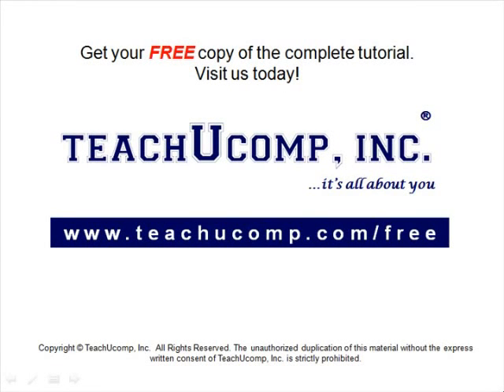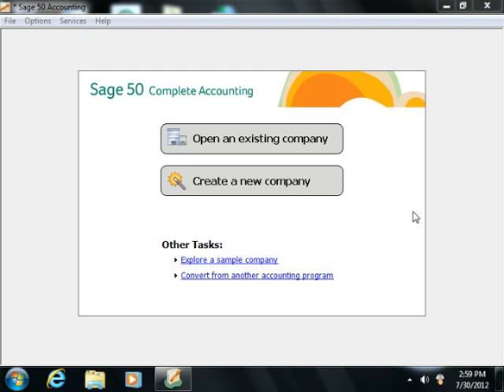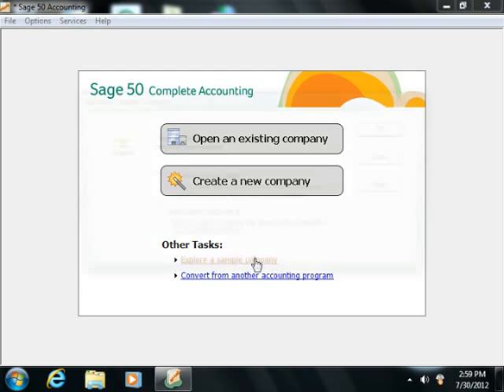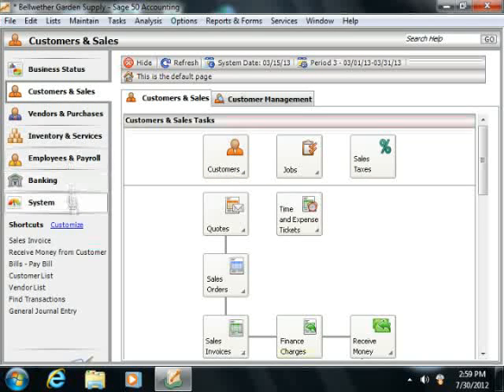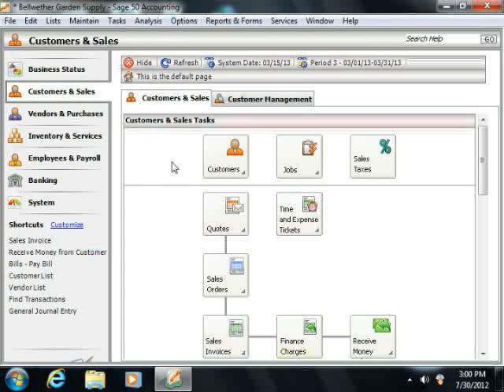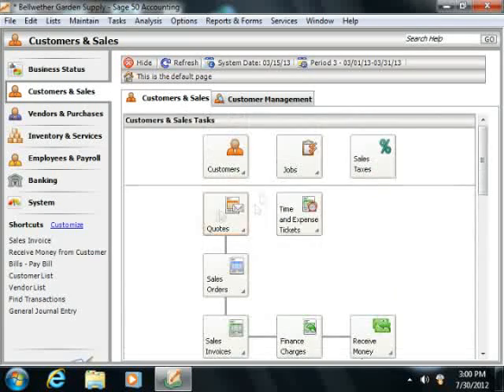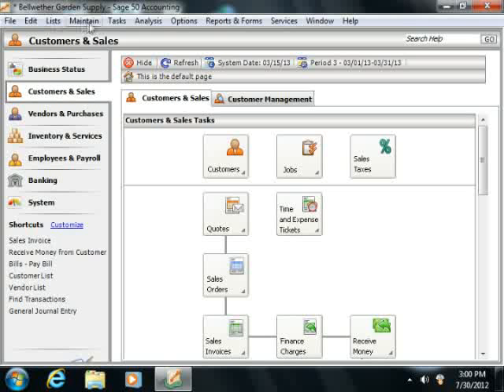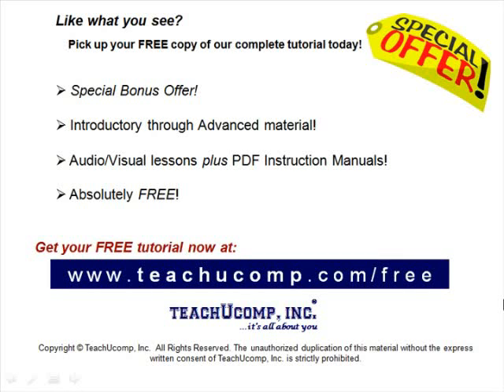Sage 50 Tutorial The Sage 50 Environment Sage Training Lesson 1.1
Learn how to use the Sage 50 environment in Sage 50 A clip from Mastering Sage 50 Made Easy v. 2013. - the most comprehensive Sage 50 tutorial available. Visit us today!